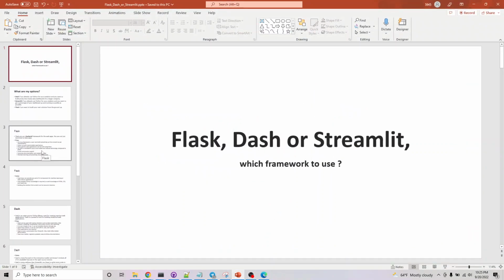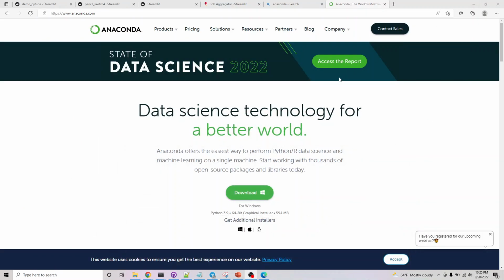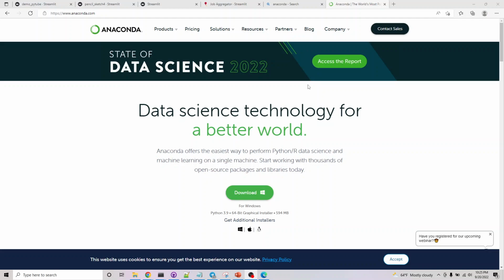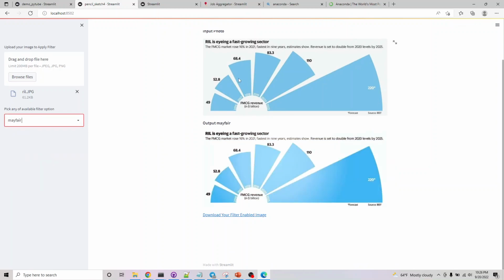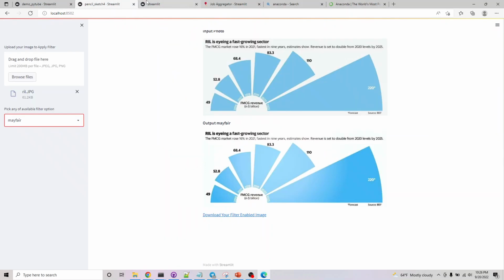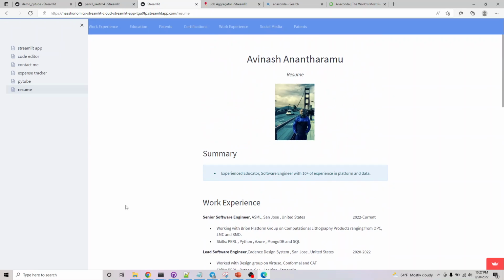Developing and Deploying Applications with Streamlit